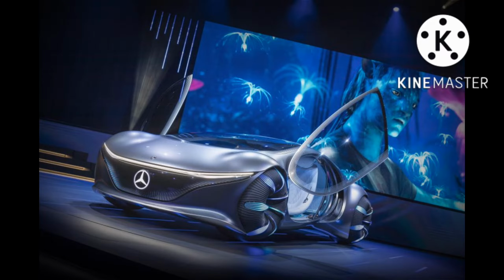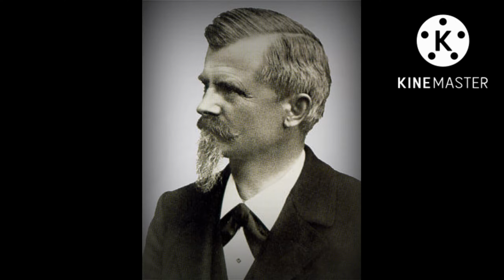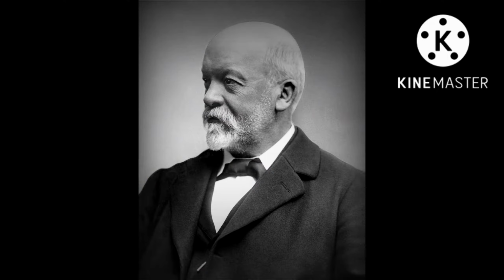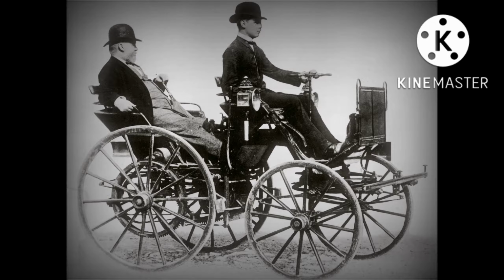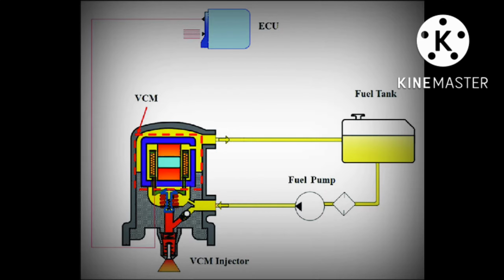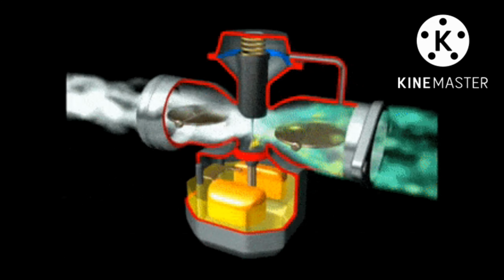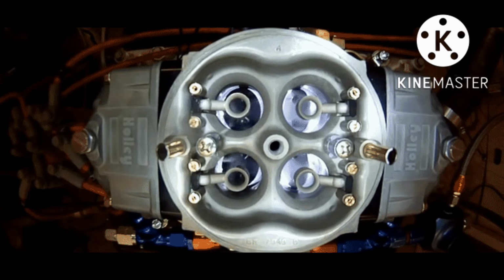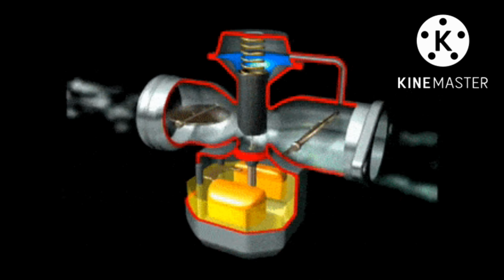What is Fuel injection and Carburetor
What is carburetor and fuel injection which one is better you'll find all the details in this video

1) What is carburetor and fuel injection

2) History of both type of fuel delivery system

3) Who invented Carburetor and carburetor based engine

4) Who invented Fuel injection system and FI based engine

5) What is function & how do Both type of fuel delivery system work

6) Pros and Cons (Maintenance)